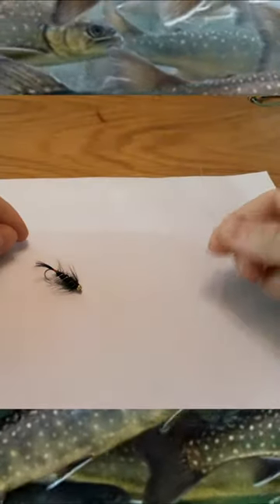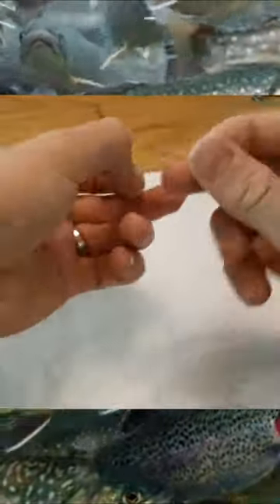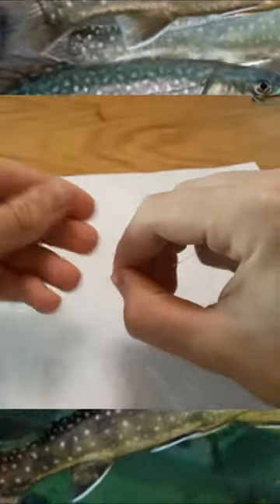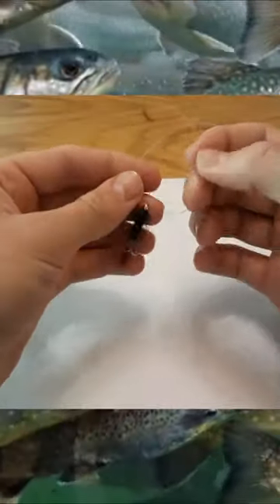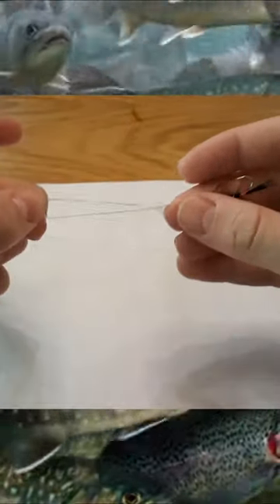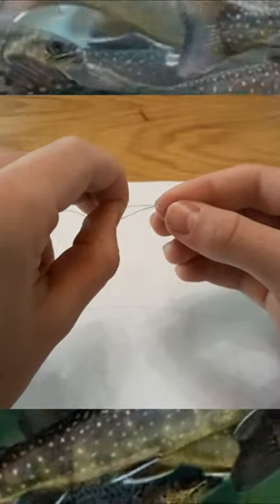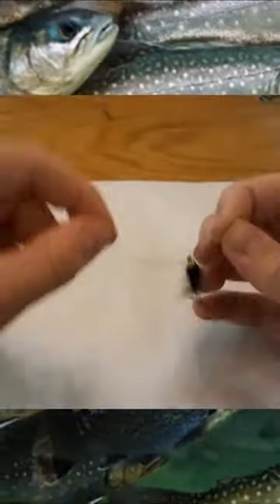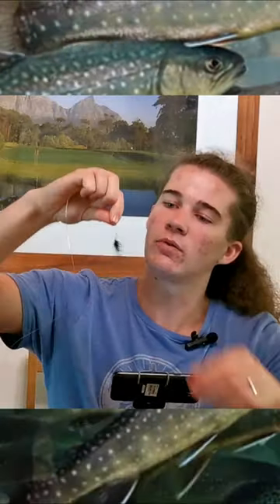How To Tie a Non Slipping Knot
Hey guys!!!